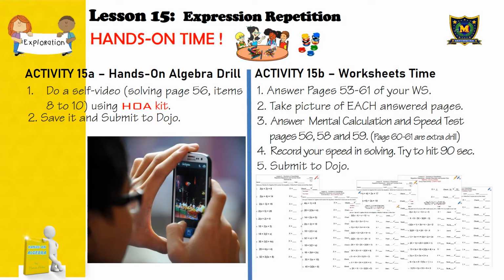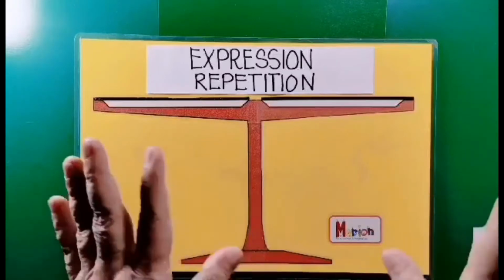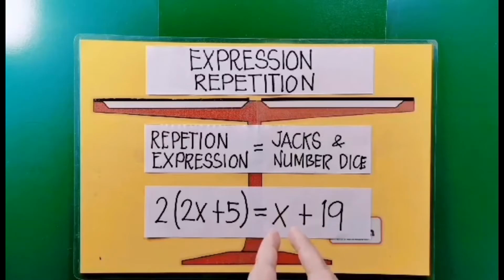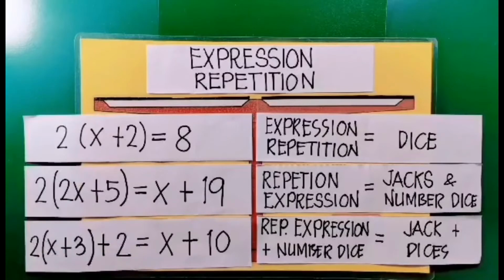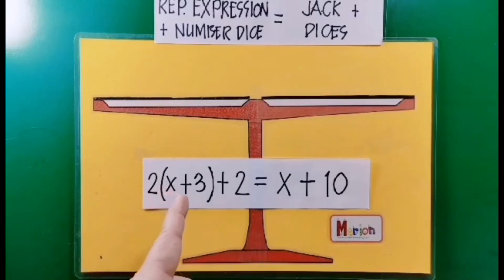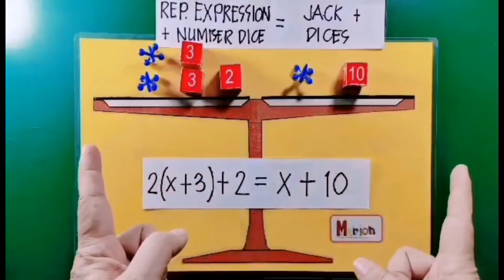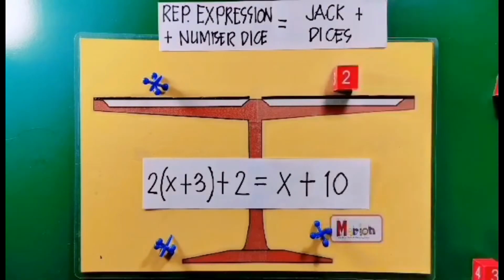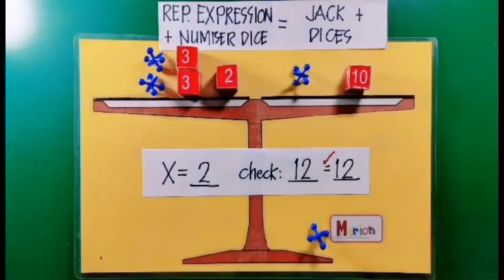ALGEBRA SET 5 L15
Expression Repetition + Number Dice and Number Dice + Jack